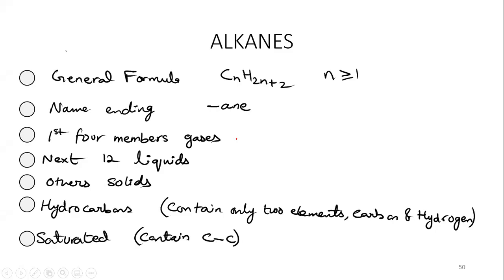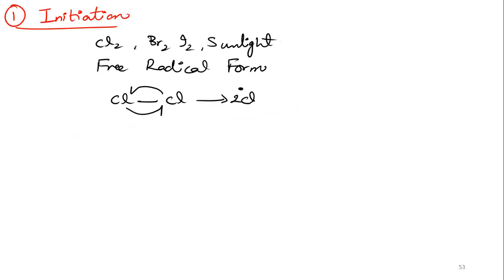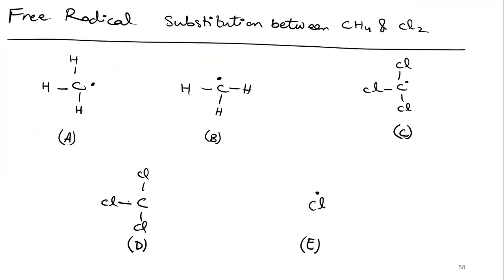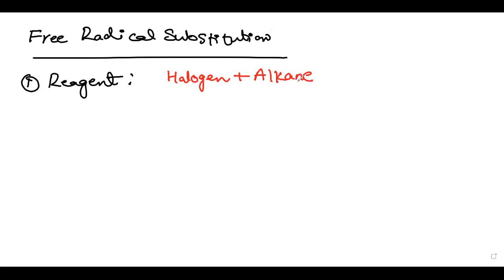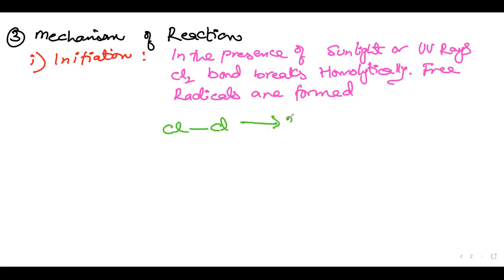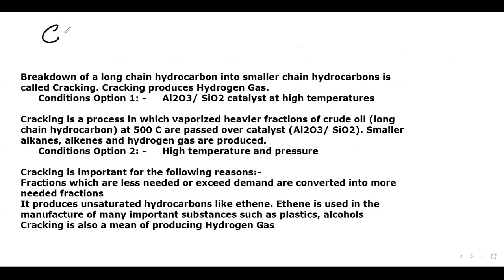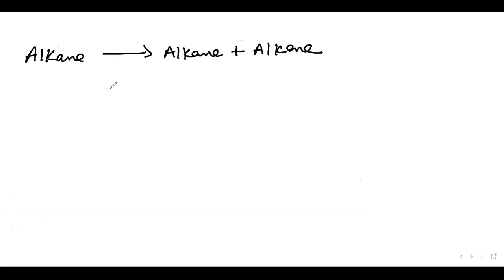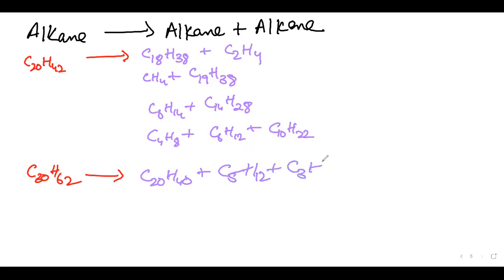Hydrocarbons | Alkanes | Organic Chemistry | AS Level Chemistry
No mistake is made intentionally. In case of any mistake, please inform below in the comments